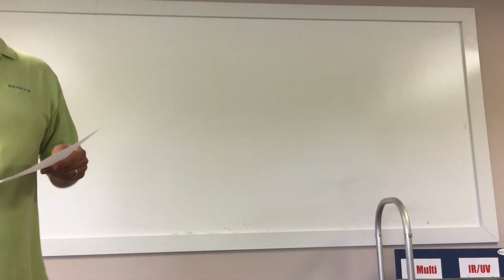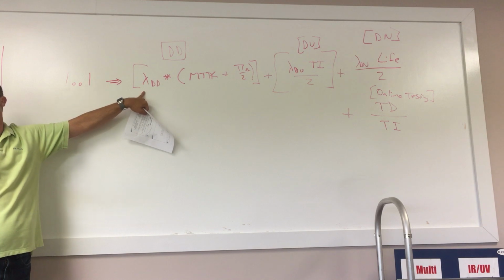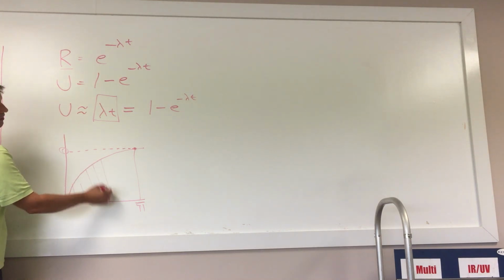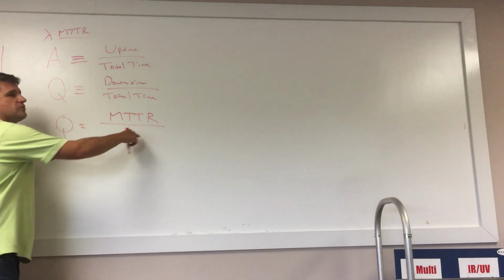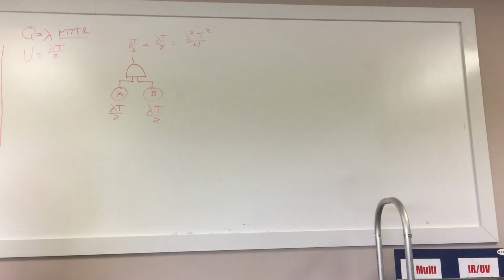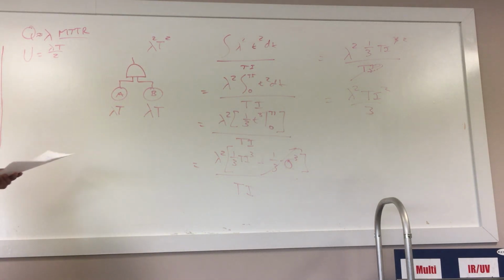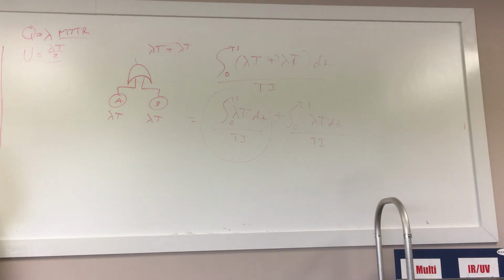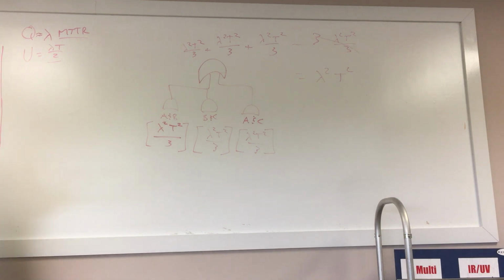SIL Verification Equation Derivation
Kenexis CEO Ed Marszal goes to the white board and presents a derivation of all of the SIL verification equations, as shown in ISA training classes and ISA technical reports.